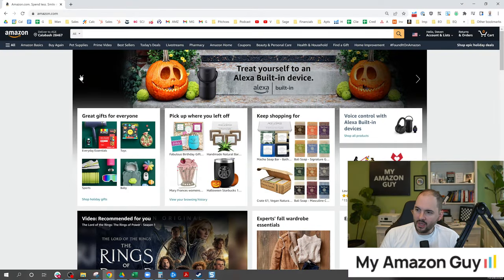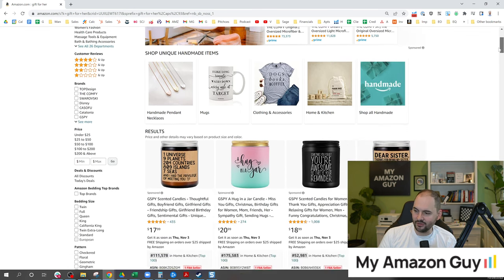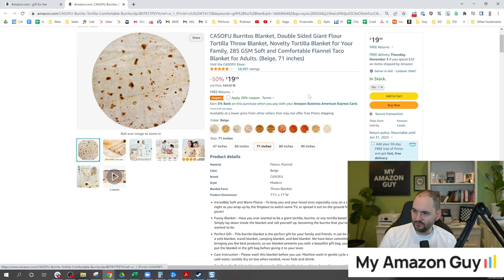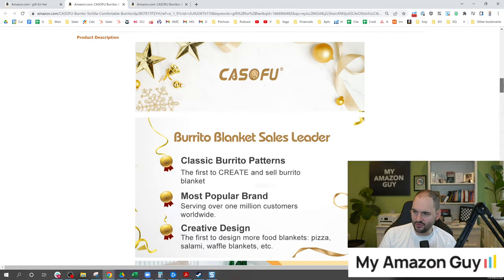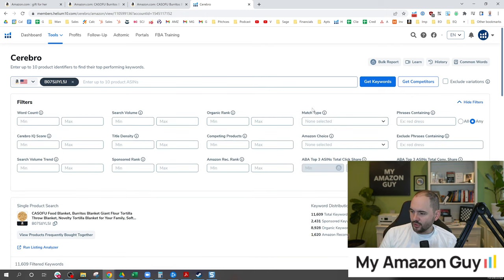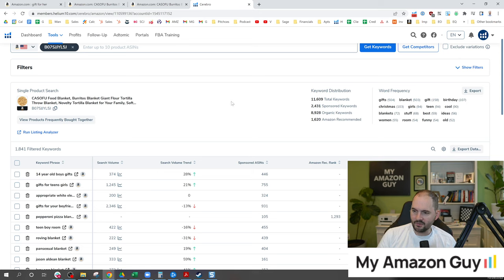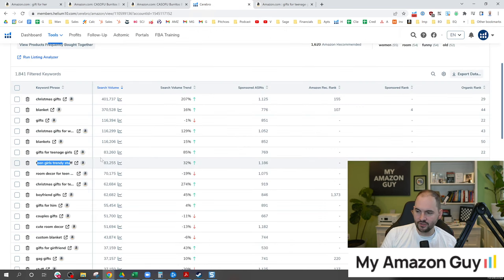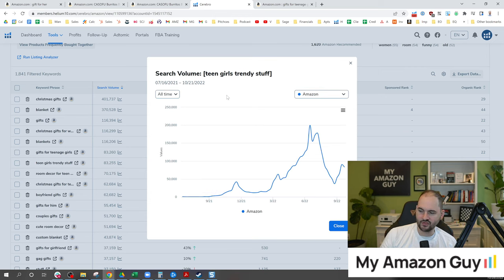How this 60,000 Review Listing Can Grow Sales on Amazon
Whenever you want to level up a product and take it to the next level these are the things that you need to do.

00:00 How to level up a listing
00:07 Tips on how to improve a listing
00:27 Looking at random products in Amazon which are organically indexed or ranks high
00:47 Difference between indexing versus ranking
01:28 Tips in doing keyword research
02:47 Analyzing the 60,000 review listing
04:08 Remember to link products on your brand stories
08:00 Things to do if you want to rank better on specific keyword(s)
09:01 Optimizing the listing (SEO indexing juice and ranking juice)
11:07 How does Amazon make an autocomplete of those keywords
11:30 How to check a keyword trend line
11:35 Doing a keyword research hack
13:04 Doing the PPC work
13:23 What does a good listing look like